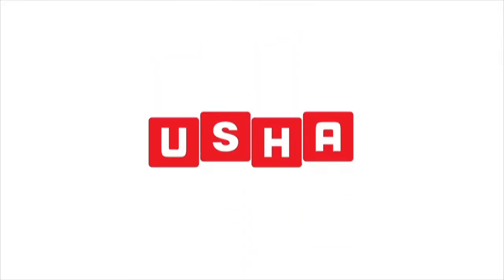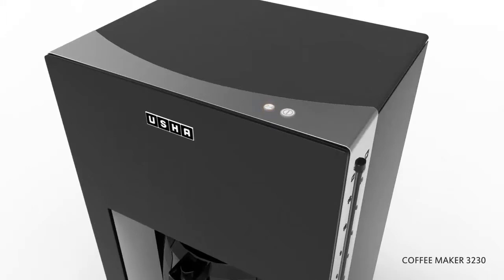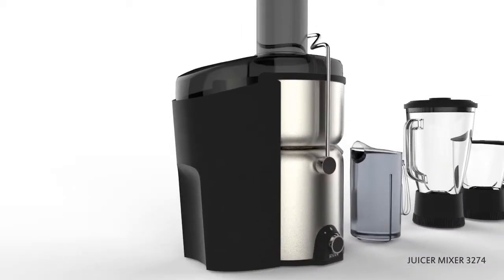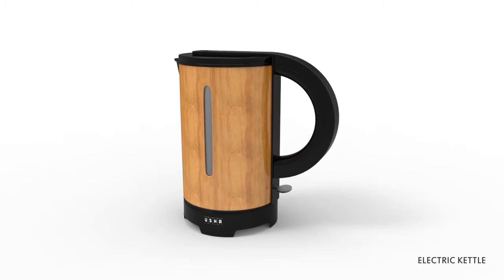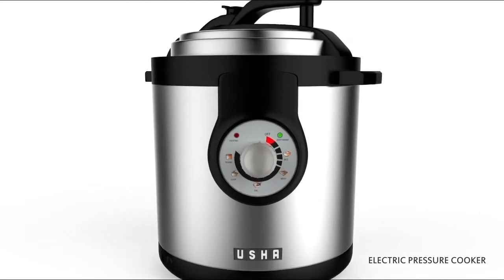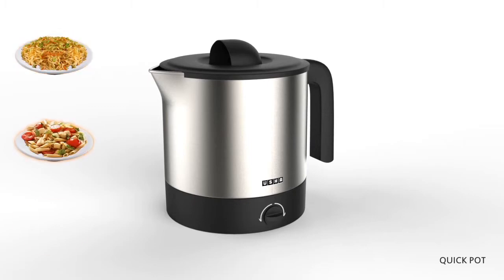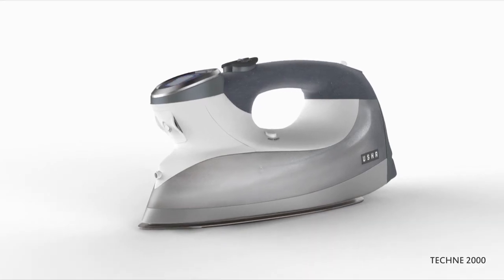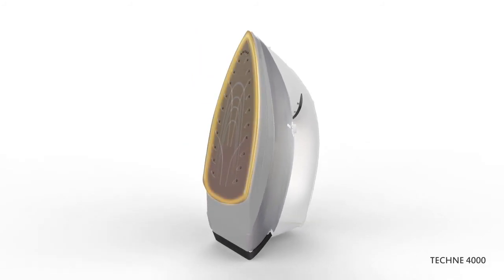Usha final x264